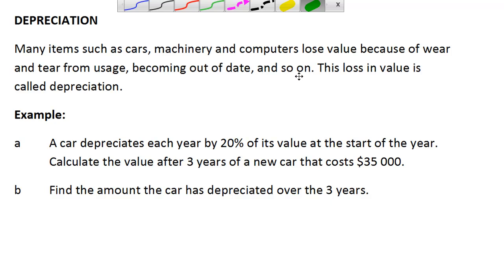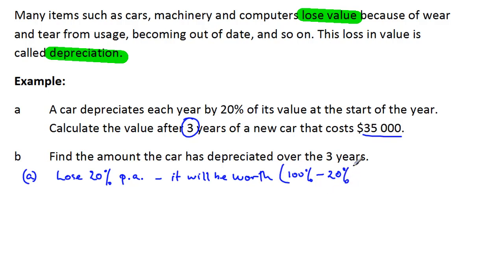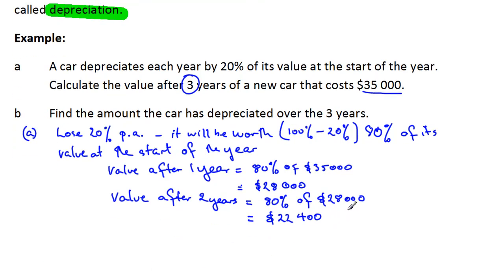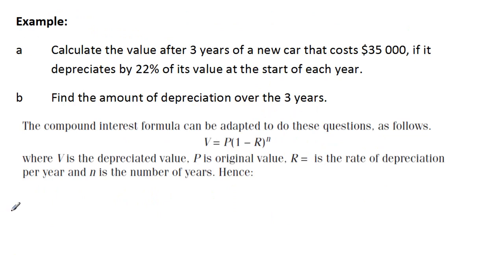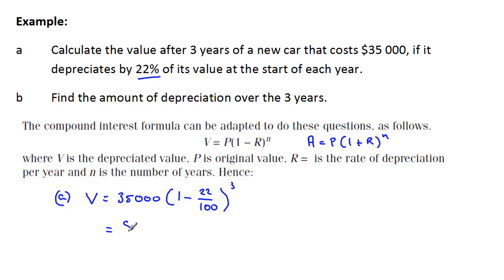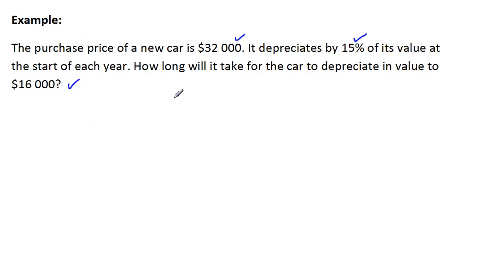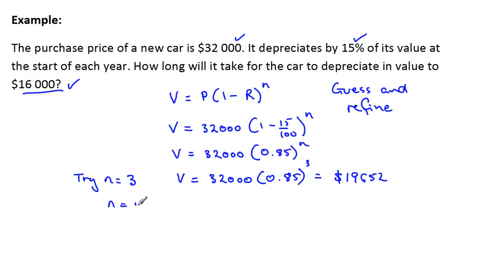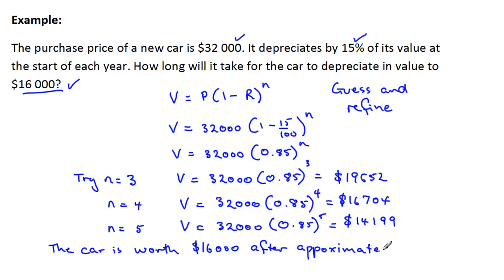Depreciation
Calculating the depreciation of cars over a period of time - including the formula and the guess and check method